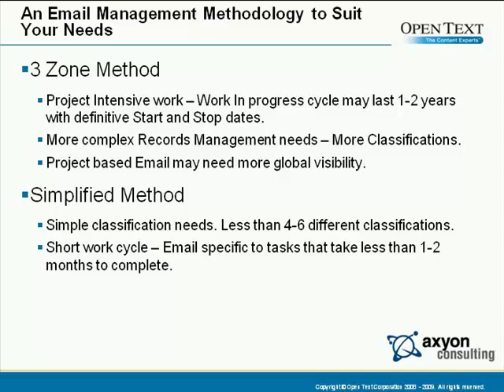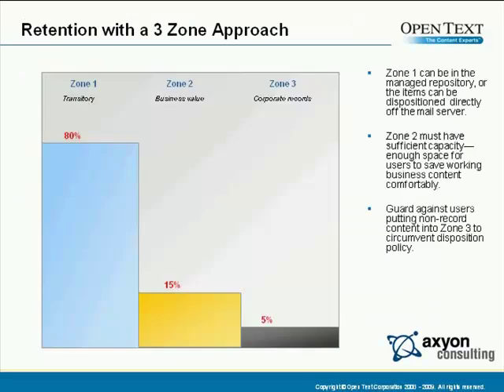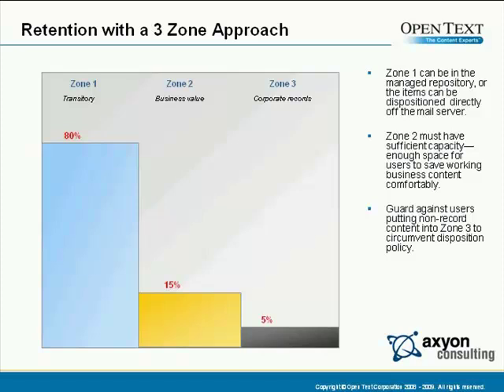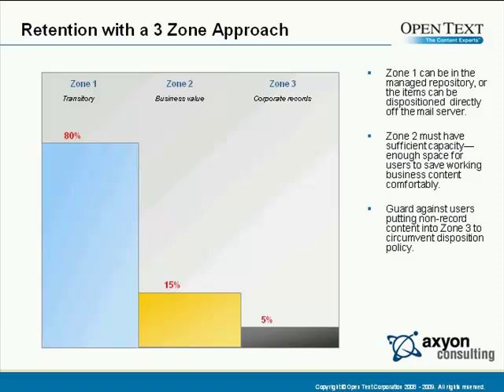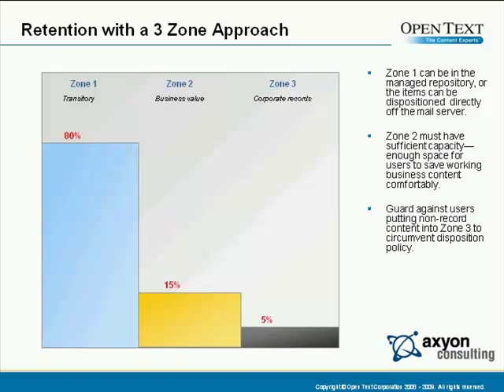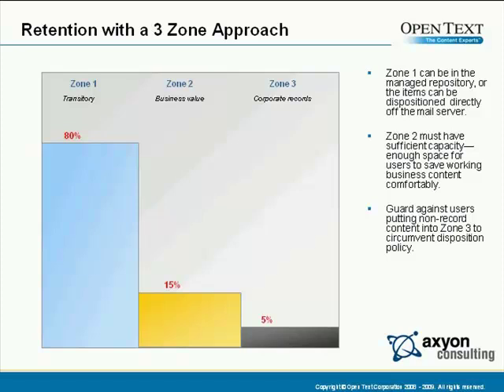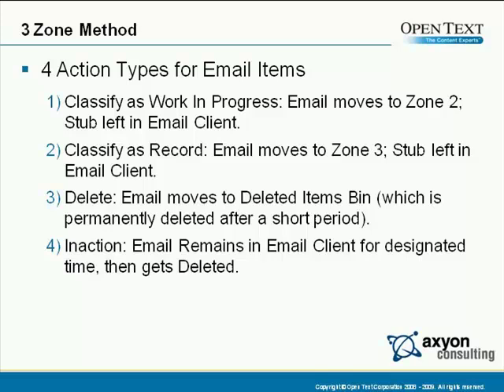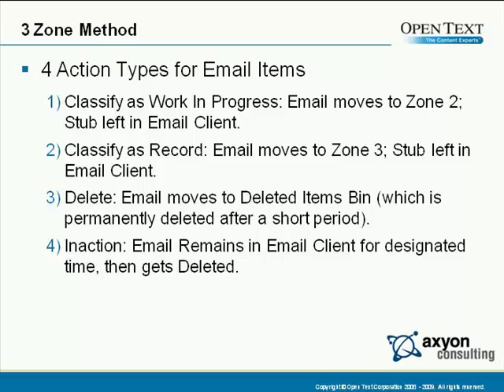Axyon 3Es of Legal Email Mgmt Pt6.mp4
Axyon 3Es of Legal Email Mgmt Pt6